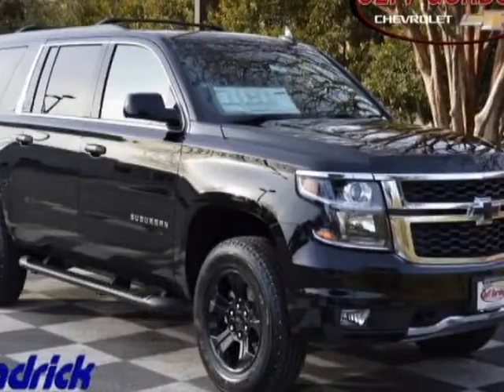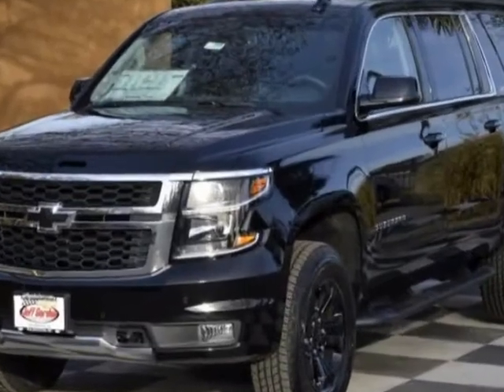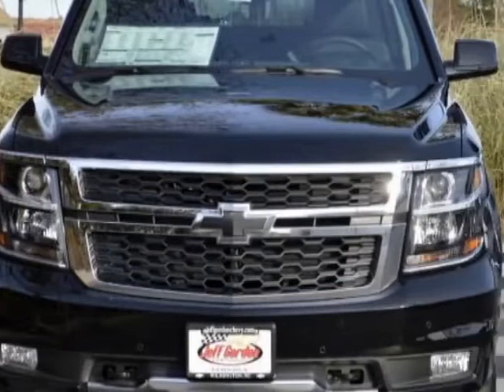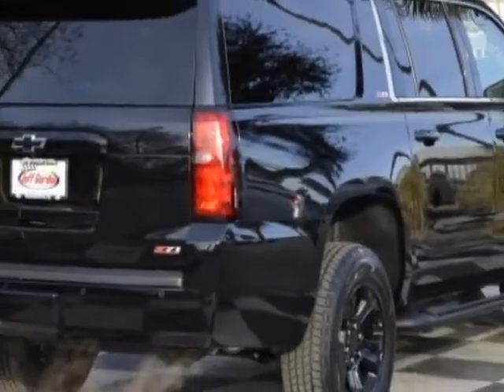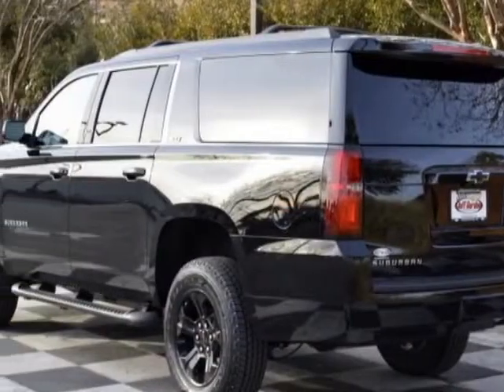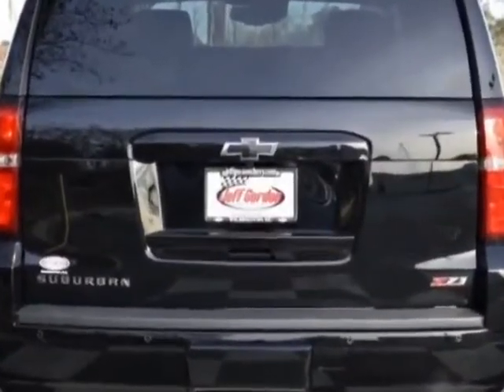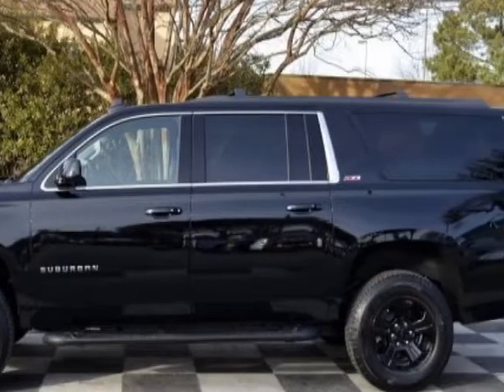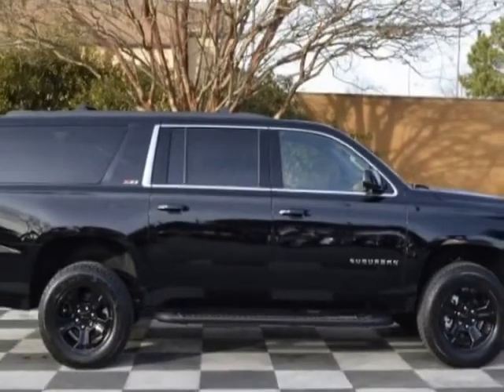2018 Chevrolet Suburban 4WD 4dr 1500 LT SUV - Wilmington, NC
Jeff Gordon Chevrolet, Wilmington, NC - Chevrolet Suburban 4WD 4dr 1500 LT